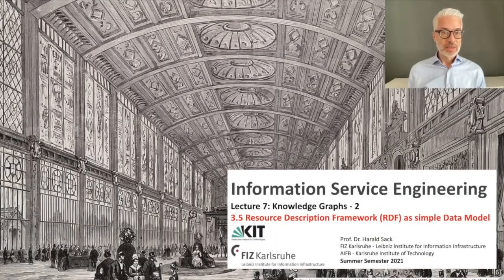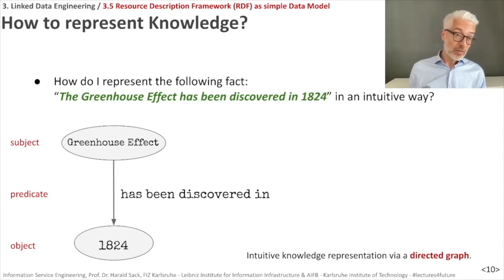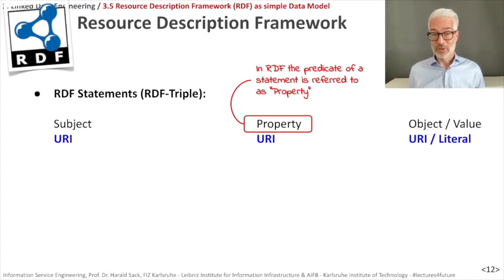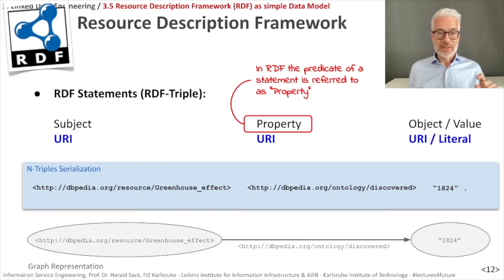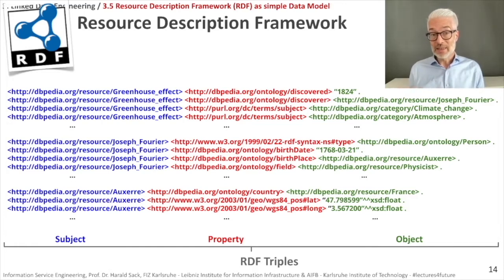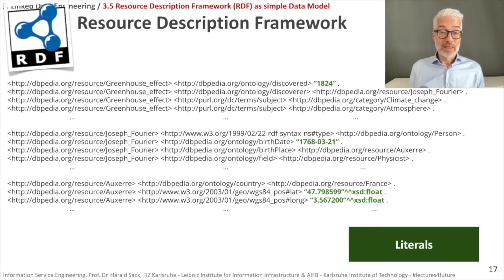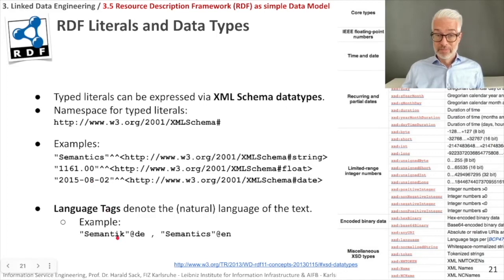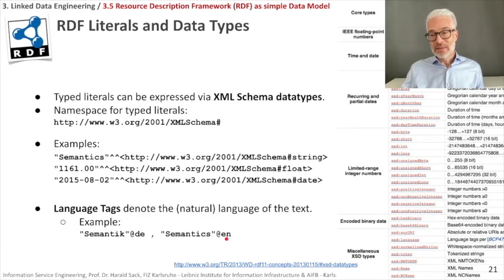03.5 - ISE2021 - Resource Description Framework RDF as simple Data Model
3.5  Resource Description Framework RDF as simple Data Model

- RDF
- N Triples
- Blank Nodes
- Literals and Datatypes